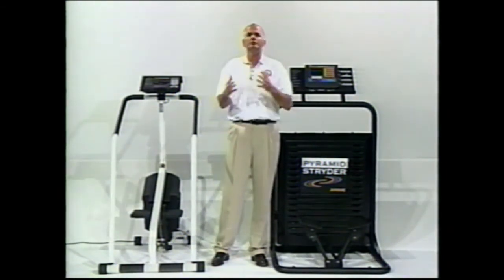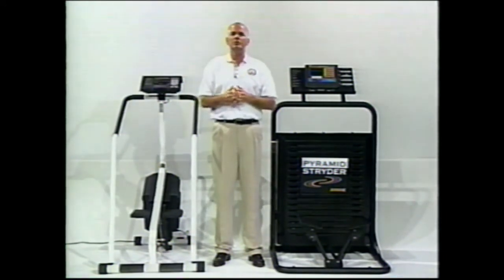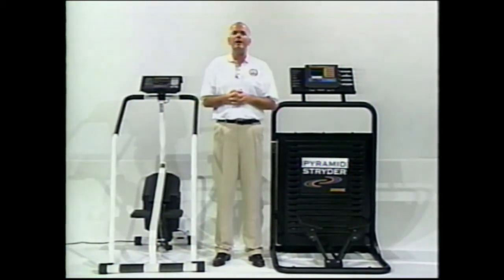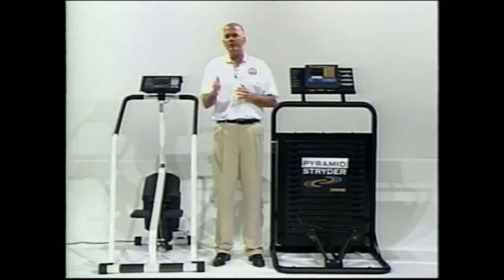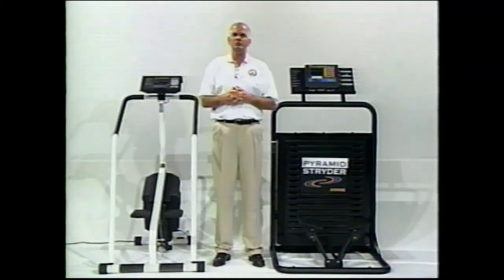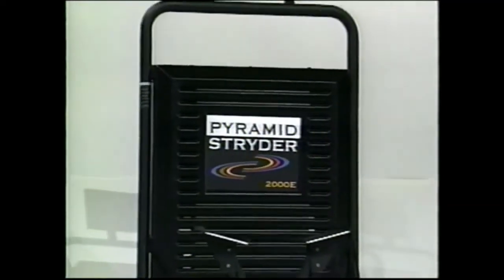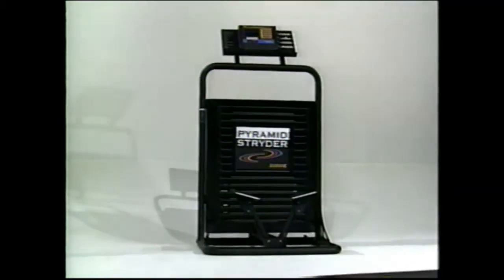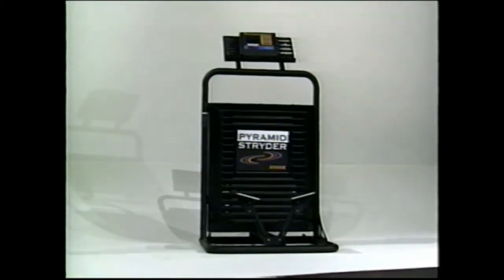Pyramid Stryder - Prototype Demo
Kevin Poppink